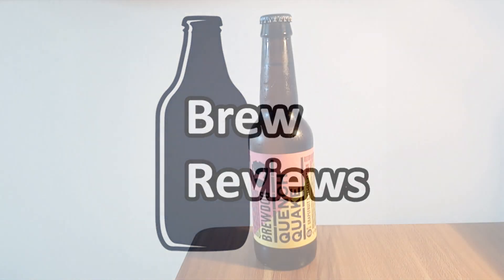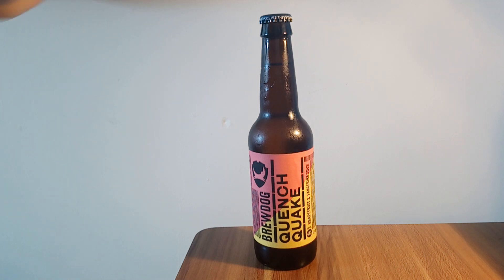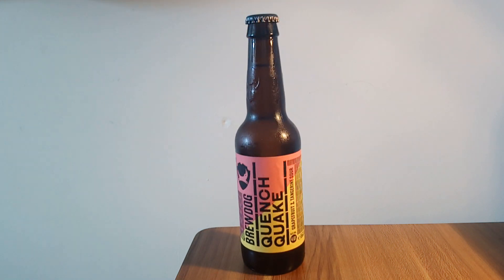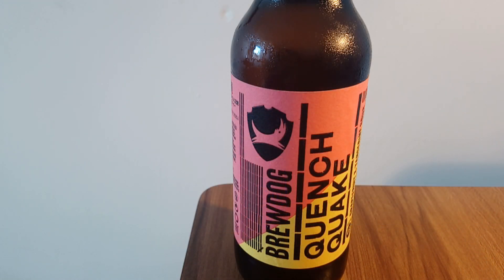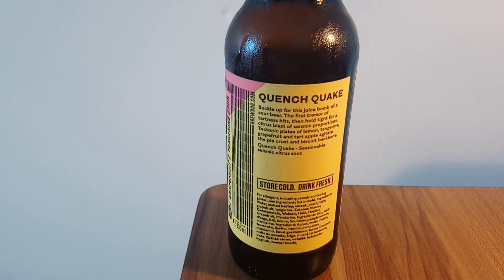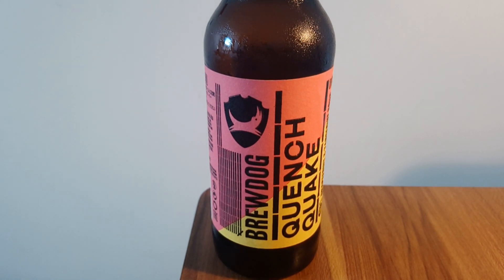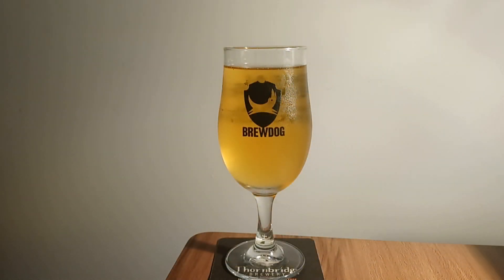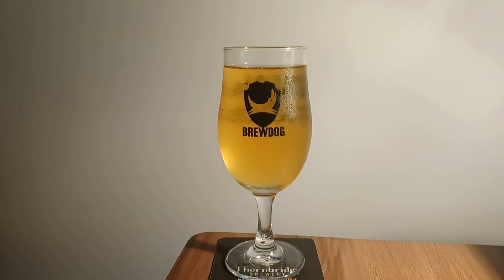BrewDog Quench Quake Citrus Sour Beer Review!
Quench Quake is an excellent grapefruit and tangerine sour beer from BrewDog. Have you tried this beer? If so let me know what you thought to it!

Let me know what drink I should review next!

This video was recorded in a different format to the first, do you prefer it?